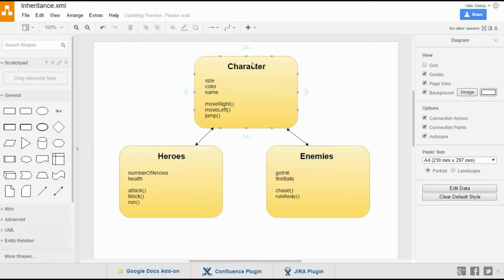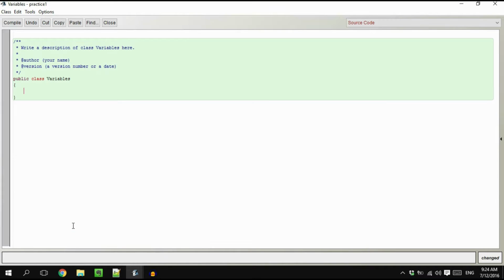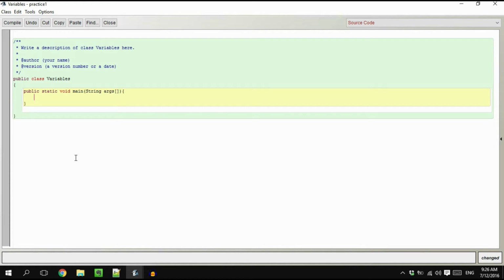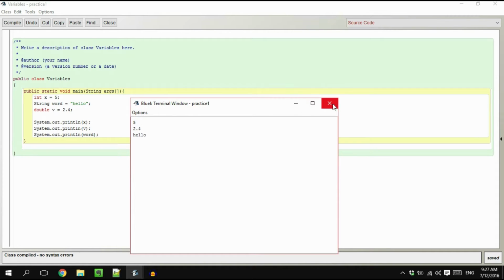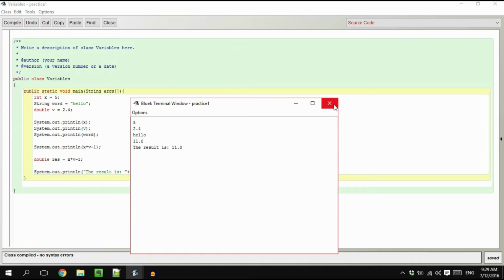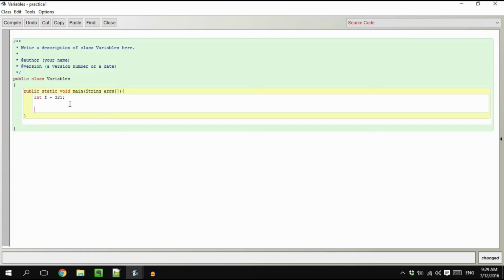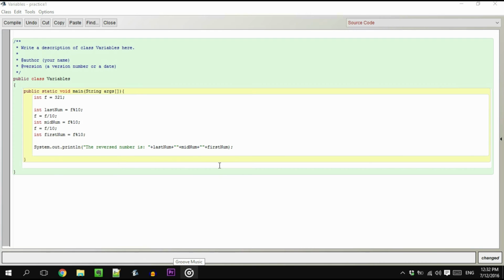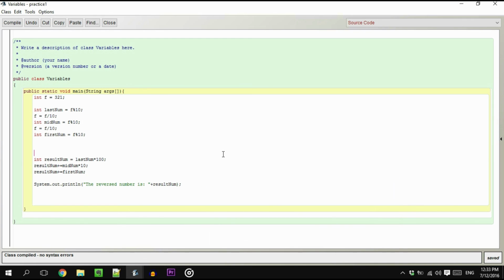04 - Classes & Methods